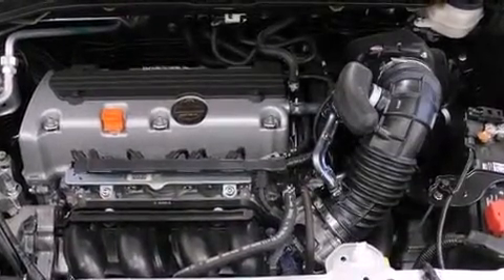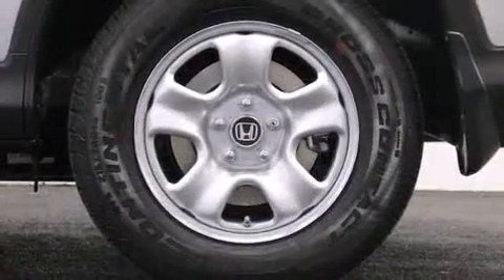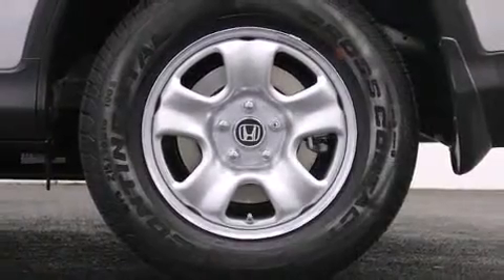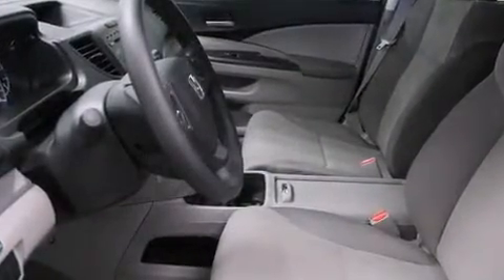2013 Honda CR-V LX in Phoenix, AZ 85023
Bell Honda
701 W. Bell Road

You're going to love the 2013 Honda CR-V. Under the hood you'll find a 4 cylinder engine with more than 170 horsepower, and for added security, dynamic Stability Control supplements the drivetrain. Honda prioritized fit and finish as evidenced by: delay-off headlights, 1-touch window functionality, a trip computer, power door mirrors, remote keyless entry, rear wipers, and cruise control. Honda also prioritized safety and security with features such as: head curtain airbags, front SIDE impact airbags, traction control, brake assist, a panic alarm, and 4 wheel disc brakes with ABS. We offer competitive pricing, and the area's best shopping experience. Stop by our dealership or give us a call for more information.